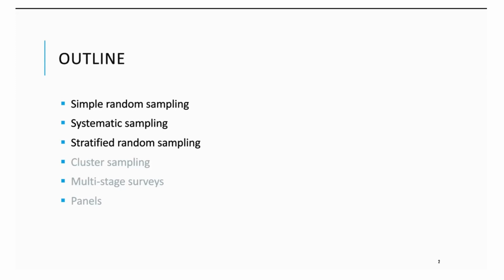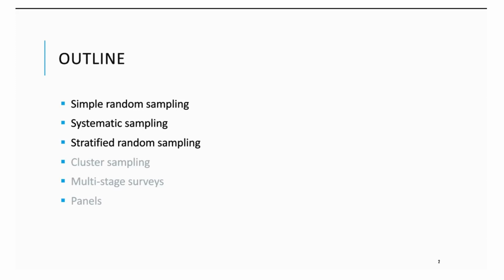Surveys V Review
In this video, Dr. Omotayo briefly reviews the approaches to survey sampling discussed in earlier videos.